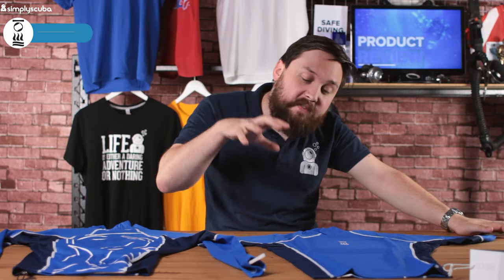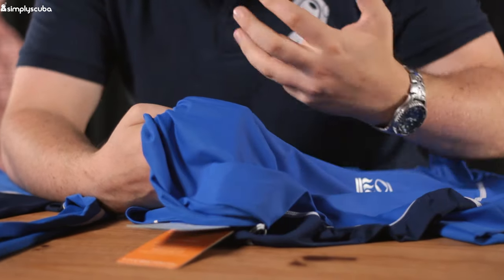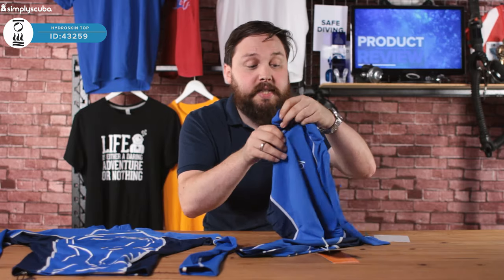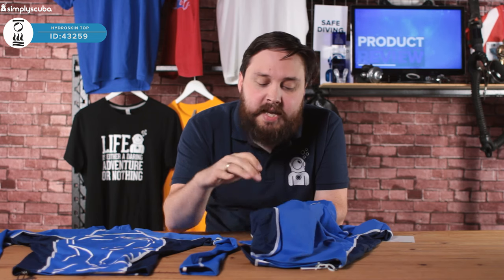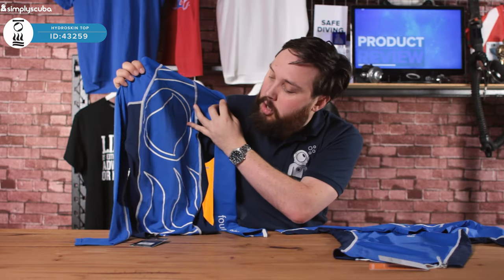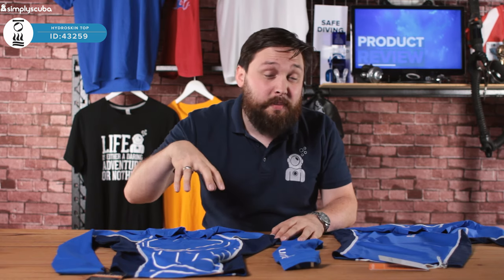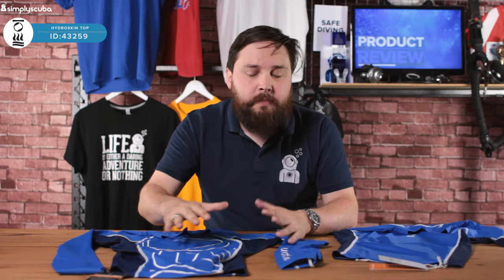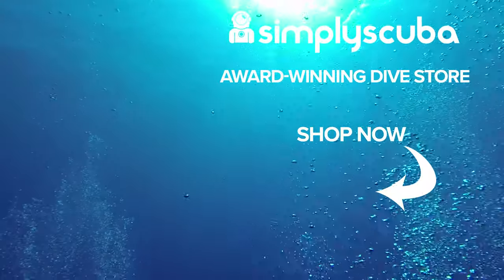Fourth Element Hydroskin Top Review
The Fourth Element Hydroskin short sleeve top can either be worn beneath a wetsuit or semi-dry suit as an additional thermal layer that also acts as an anti-chaffing layer or alternatively, when worn by itself, as a UV protection layer that will also provide a degree of thermal protection when snorkelling or when performing other water activities.

Sources

Team
Presenter(s): Mark Newman
Writer(s): Mark Newman
Editor(s): Shaun Johnson